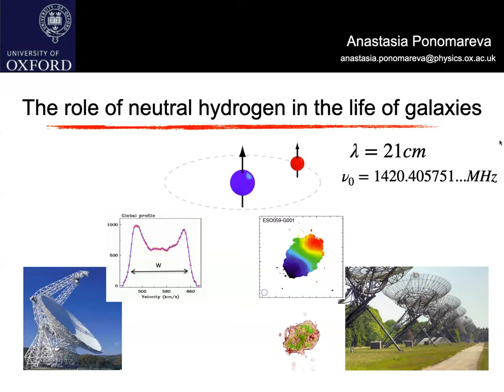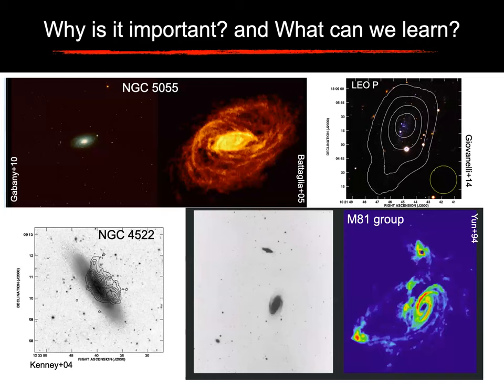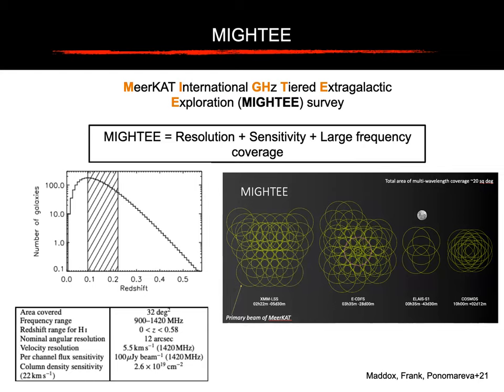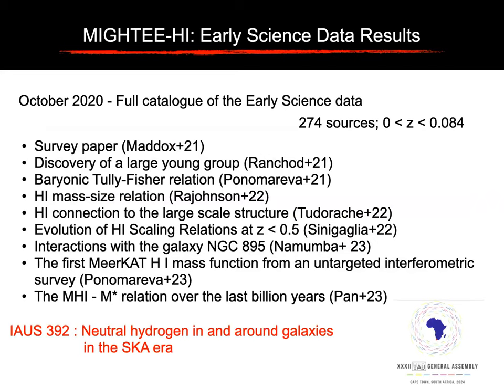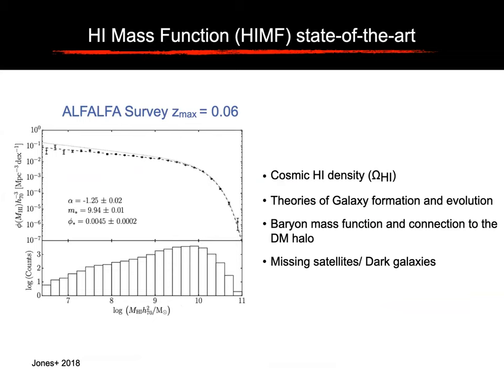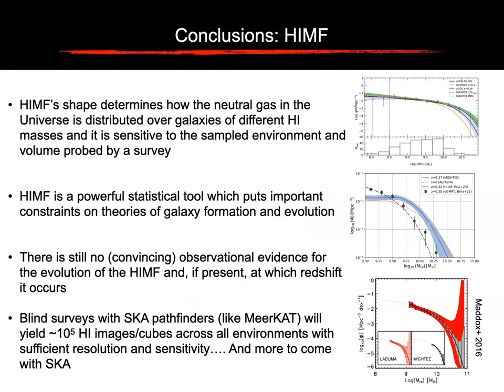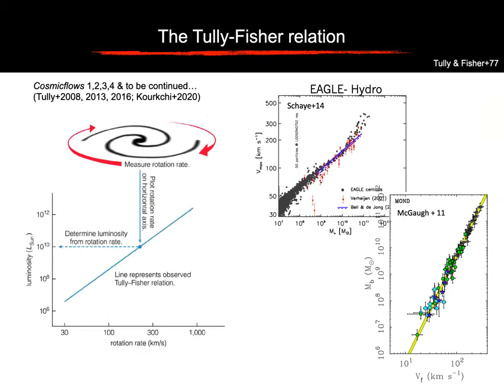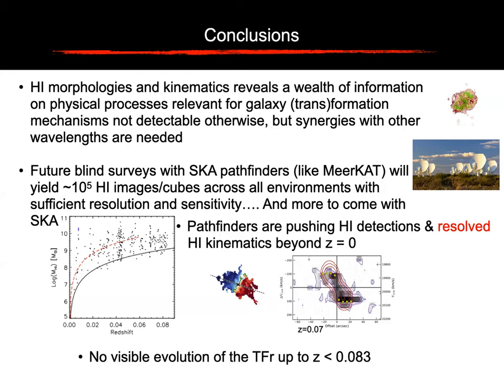Neutral hydrogen in galaxies – Dr Anastasia Ponomareva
This talk was part of the UH Centre for Astrophysics Research (CAR) 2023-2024 seminar series.

Date: 25 Oct 2023
Speaker: Dr Anastasia Ponomareva – Oxford University
Title: The role of neutral hydrogen in the life of galaxies.

Abstract: Neutral hydrogen (HI) is probably the most important element in the Universe. It is not just a building block of all the structure we see in the Universe, but it also plays an important role in the formation and evolution of galaxies. In my talk I will discuss scientific cases which demonstrate the power of HI observations and insights HI uniquely provides for the studies of galaxy formation and evolution. Furthermore, I will provide the updates on the large HI surveys which are being currently undertaken with the state-of-the-art observational facilities, in preparation for the SKA era. In particular, I will focus on the recent results from the MIGHTEE survey observed with MeerKAT radio telescope. It is one of the first deep, blind, medium-wide interferometric surveys for neutral hydrogen ever undertaken.